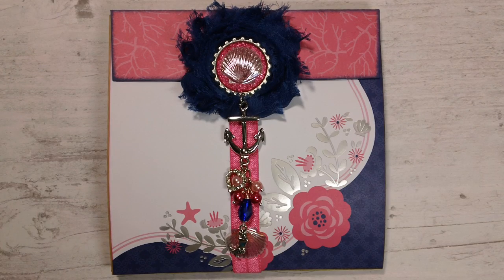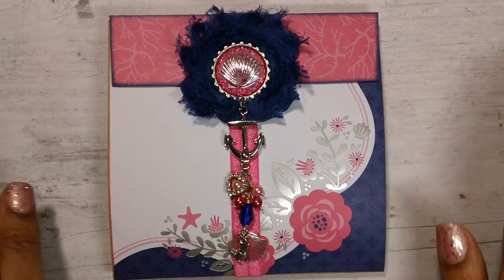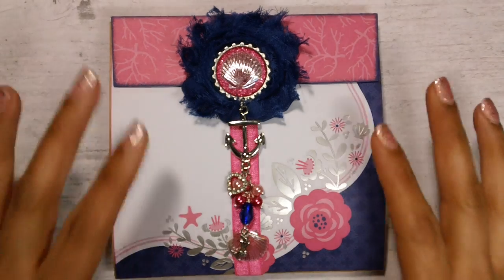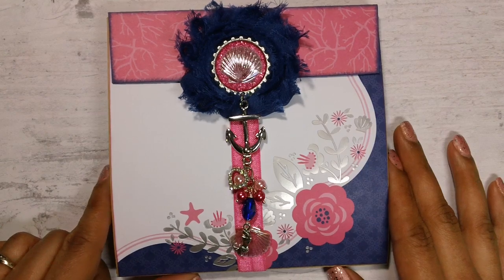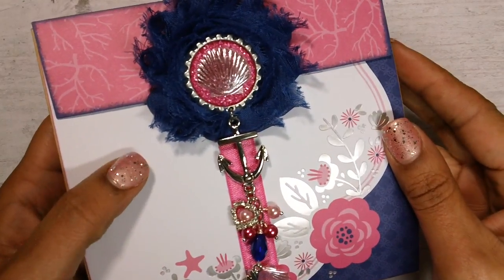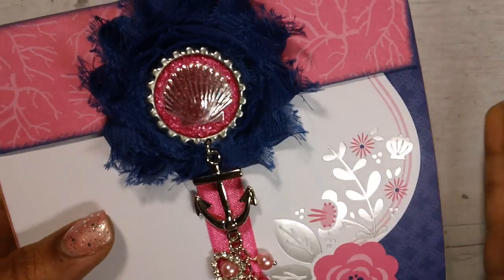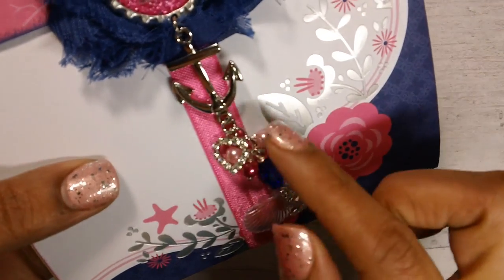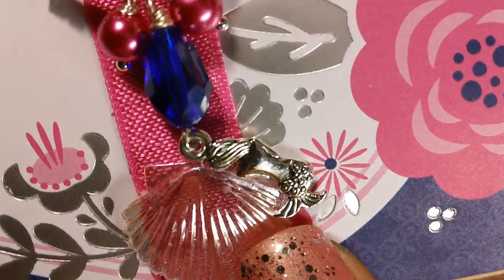Ocean Breeze Envelope Flip Book!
In this video I'll share my first (and probably last..Lol!) flip book that I created for my friend Brigitte (Shoeprincess1). I really hope she likes it! Open For More Info

Please go check out Brigitte's channel and show her some YT love! She is super sweet and a very talented crafter